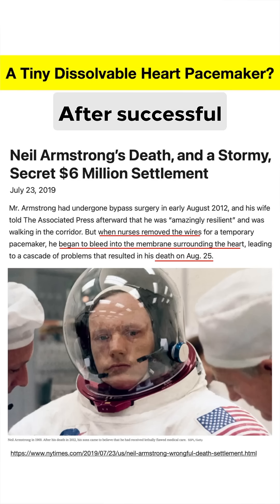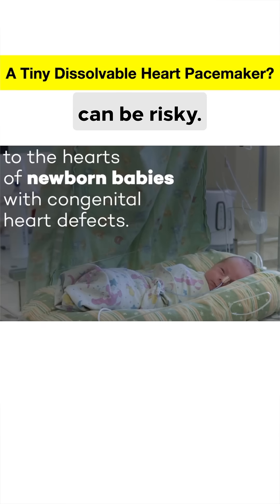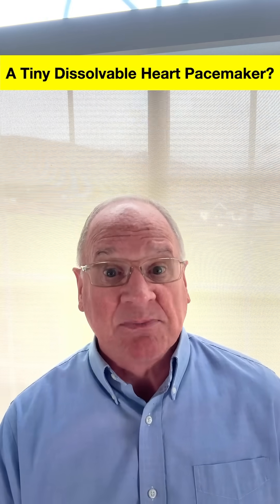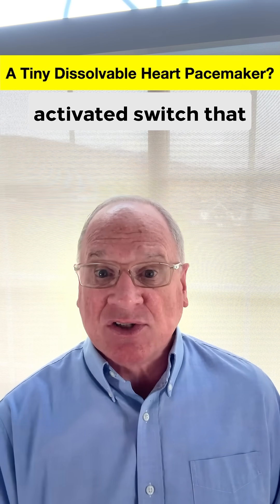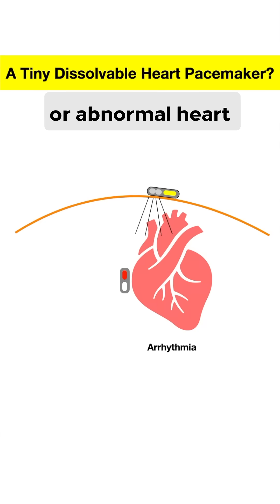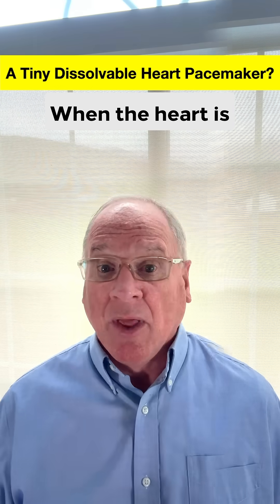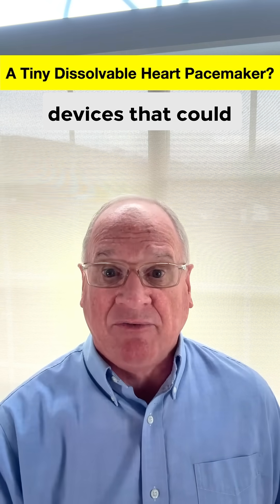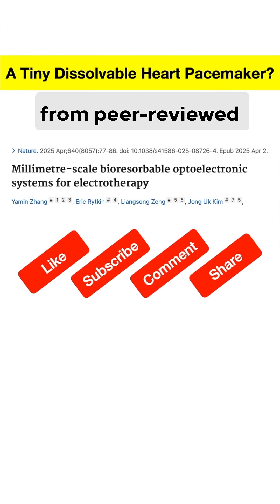A Pacemaker That MELTS Inside You?! The Future of Heart Surgery Is Here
The heart’s natural pacemaker is a natural wonder that normally keeps the heart regularly beating for decades. But, if it does fail, external pacemakers that have been developed and refined since the 1950s can be implanted to help maintain a normal regular heart rhythm. While some patients may need a permanent pacemaker implanted others only need a temporary device until the heart is strong enough to beat normally on its own. Unfortunately, the removal of temporary pacemakers and their wires is risky especially for infants born with congenital heart defects. But, Northwestern University researcher may have found provided an answer in their small, dissolvable pacemaker.

About The Channel:
This is where evidence beats hype! I'm Dr. Jake Emmett a retired professor of Exercise Physiology, published in multiple international journals of Exercise Science, and a presenter at the American College of Sports Medicine Annual Conference. I received my PhD. from Penn State University. My mission is to cut through the noise and bring you fitness, nutrition, and health advice grounded in peer-reviewed research.

If you're tired of clickbait and fear mongering in the health space, you're in the right place. This channel is for those who value science over fads, whether you're a fitness enthusiast, coach, or simply someone looking to make informed health decisions you've come to the right place.

Subscribe now to get clear, credible, research-backed insights that empower you to take control of your health with confidence and not some shirtless guy trying to convince you to drink your urine.